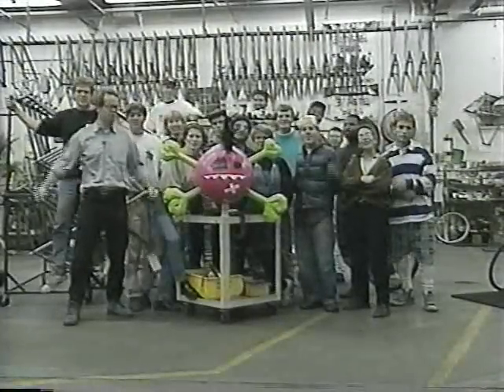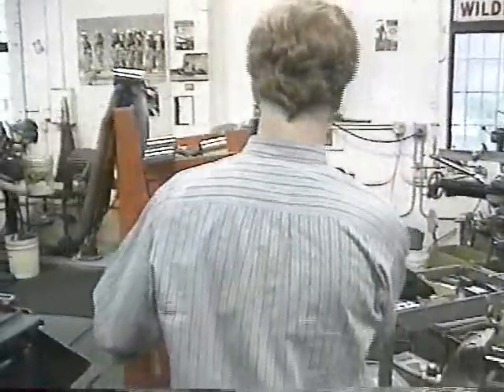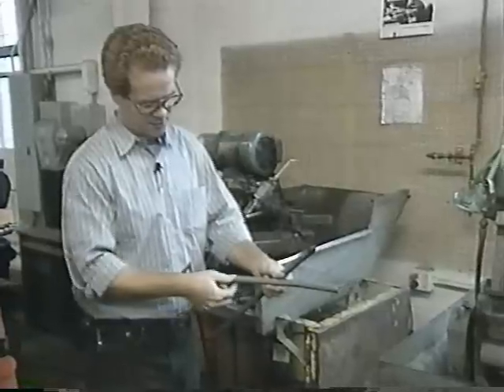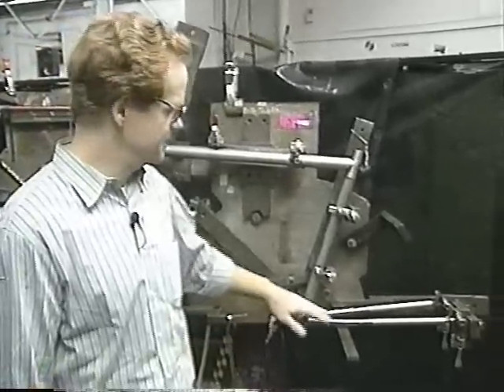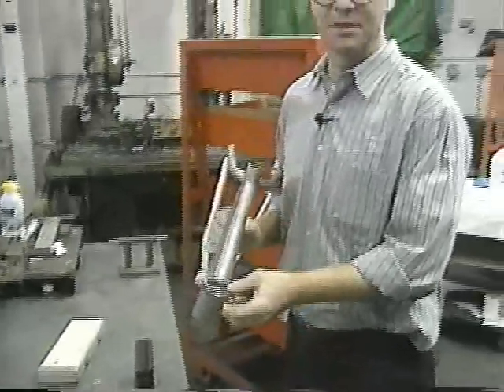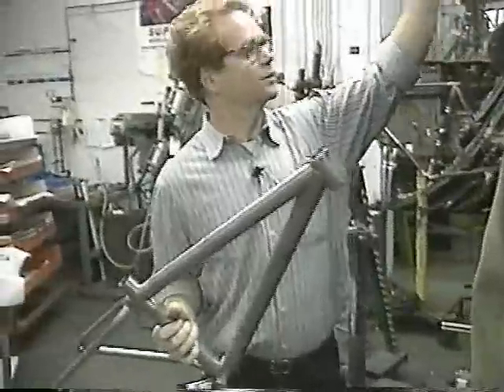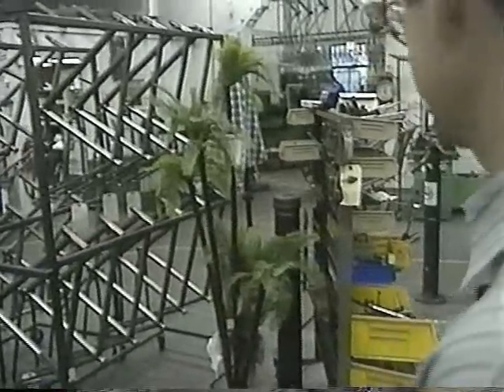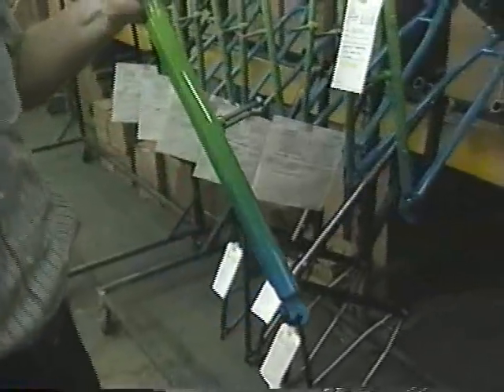Fat City Cycles Tour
Another clip from "Triple Fat".  A tour of the manufacturing facility of Fat City Cycles.